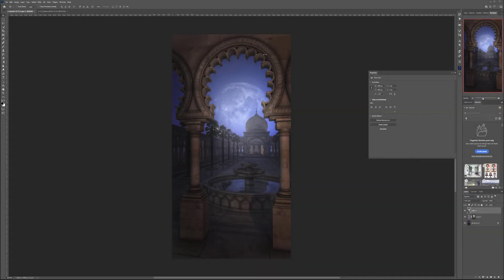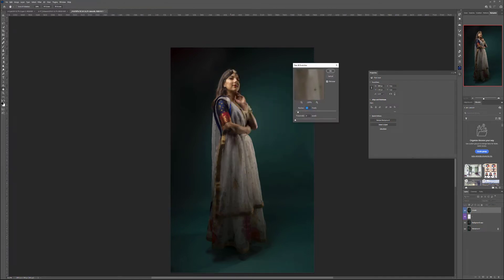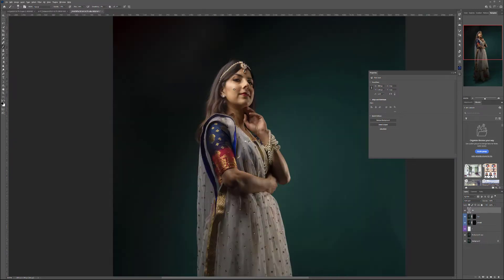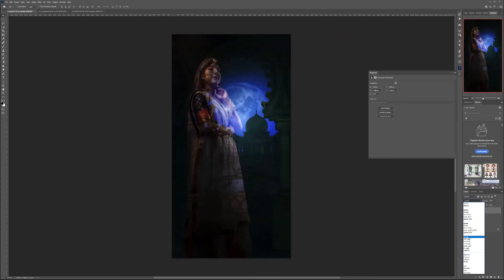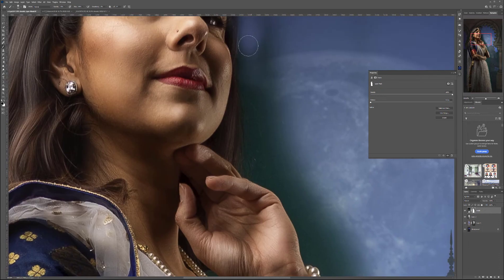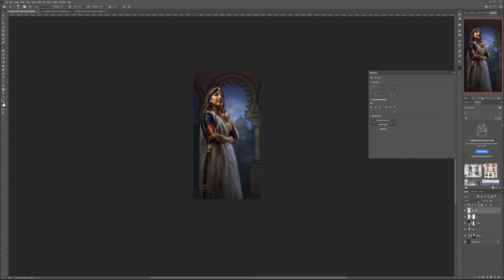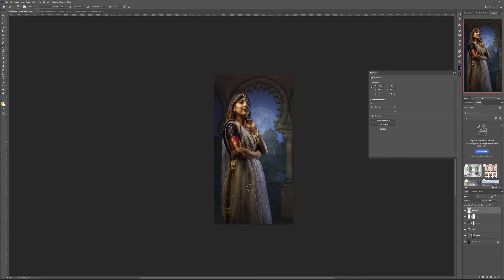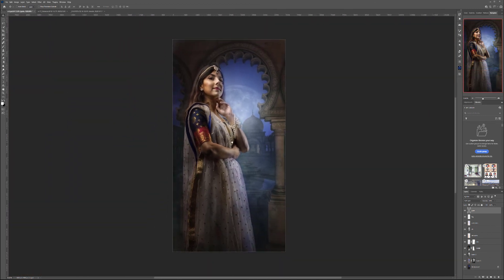Painterly compositing in Photoshop.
How to create painterly compositing in Photoshop, step by step video.
If you don't have knowledge of 3d, or just don't have time to work on it, I have a new background collection, that also includes background from video and more.

What do I use:
24-70 mm lens (everyday use)

3D Art essentials